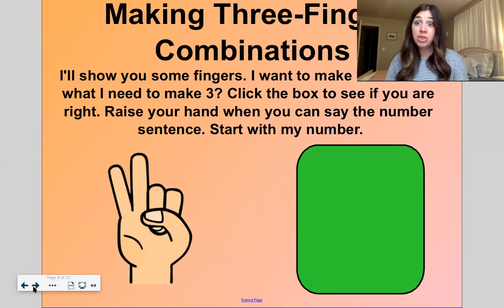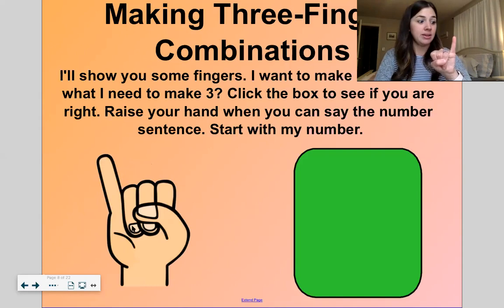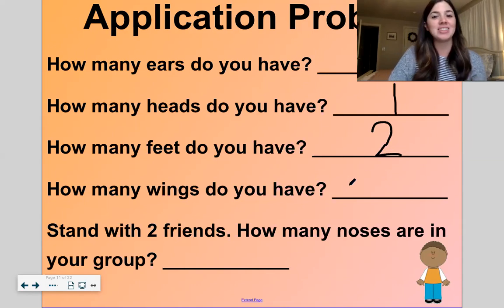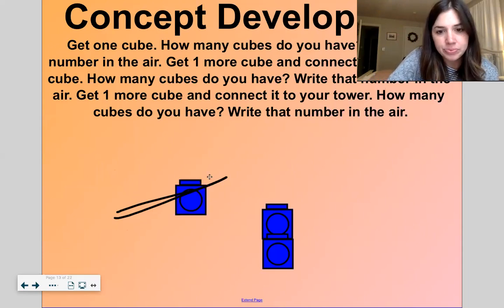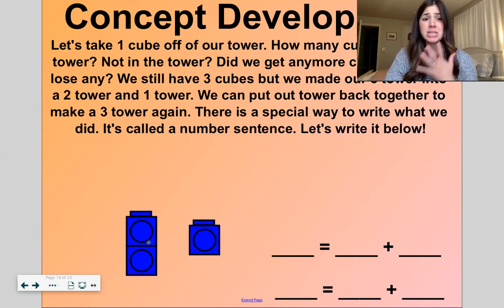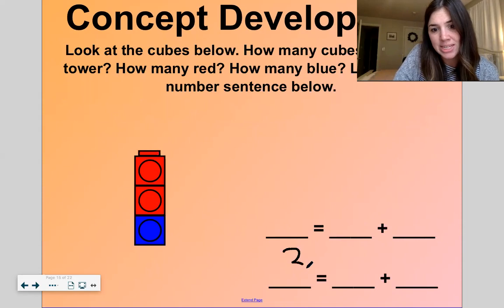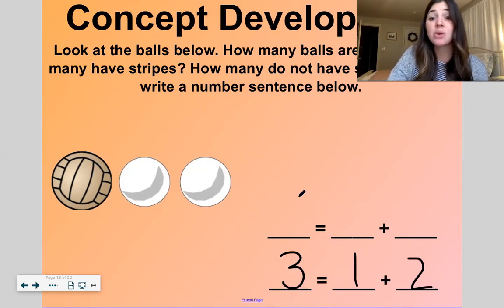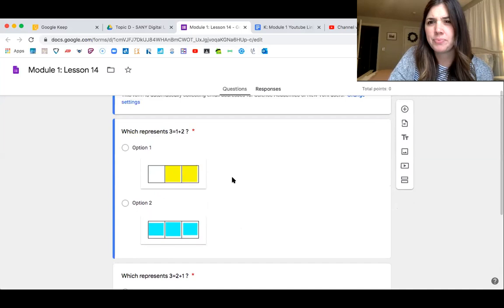Engage NY: Kindergarten: Module 1: Lesson 14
Objective: SWBAT write numerals 1–3. SWBAT represent decompositions with materials, drawings, and equations, 3 = 2 + 1 and 3 = 1 + 2.